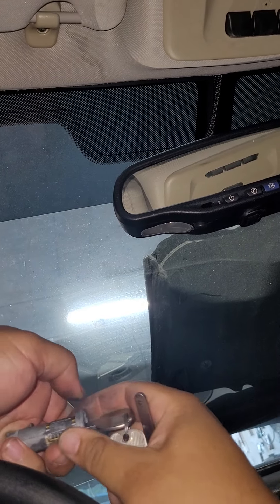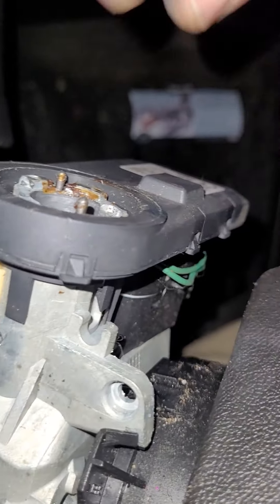Removing Ignition Lock Cylinder From 2006 Chevrolet Impala with no key.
This video is to demonstrate how to remove an ignition Lock Cylinder out of an 2006 Impala with no key. This procedure can be done on a few different makes and models of GM Production.